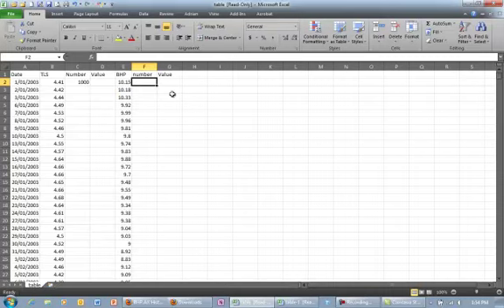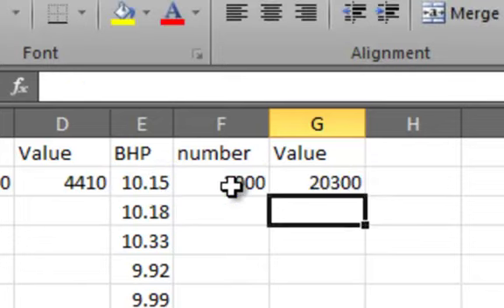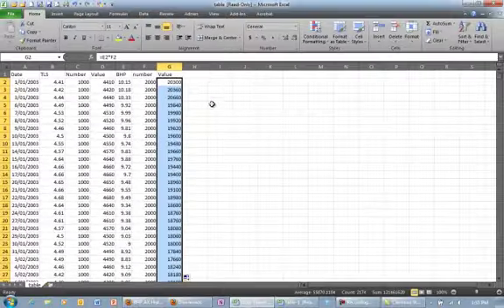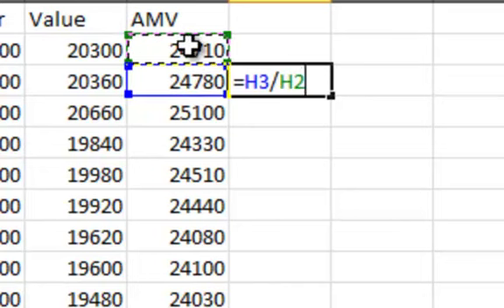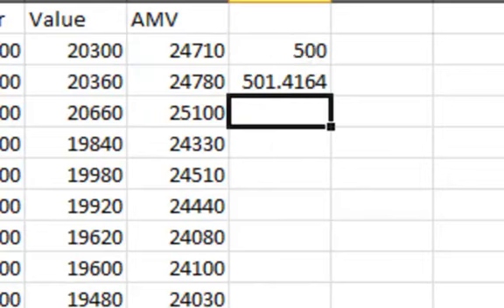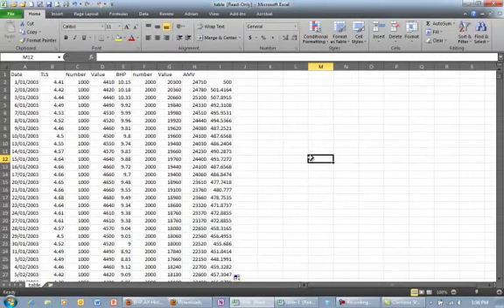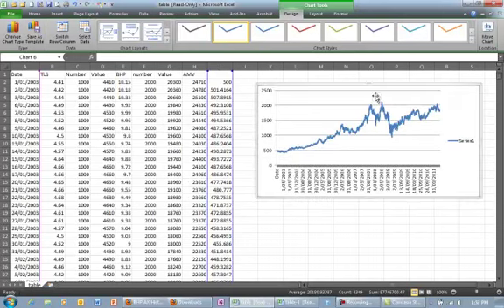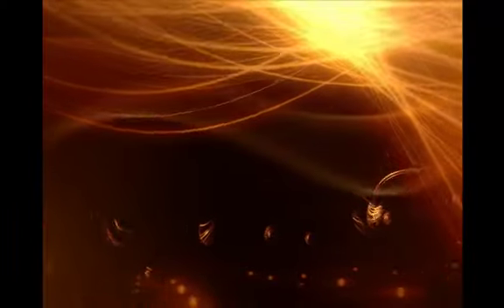Share Index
Calculating a share index using excel - can be used in project